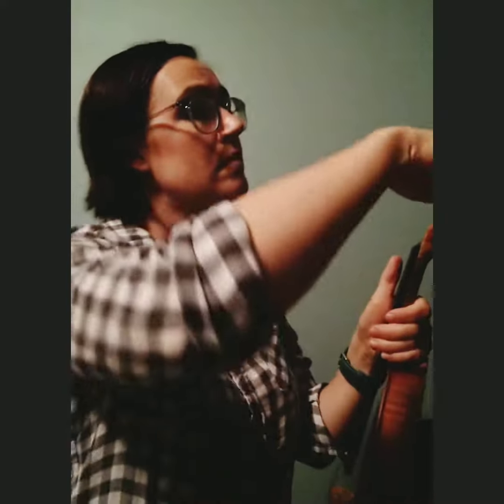61:100 Tuning with the Pegs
Day 61 of 100daysofmusiclessons